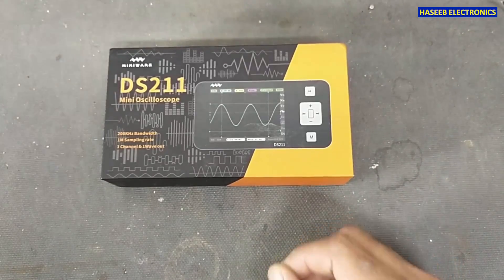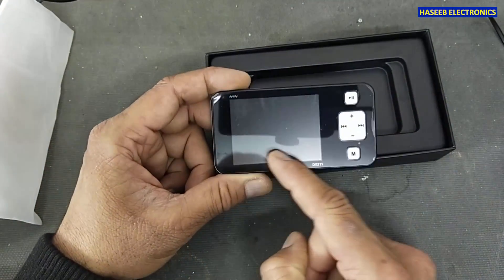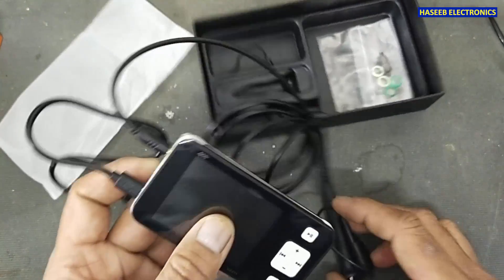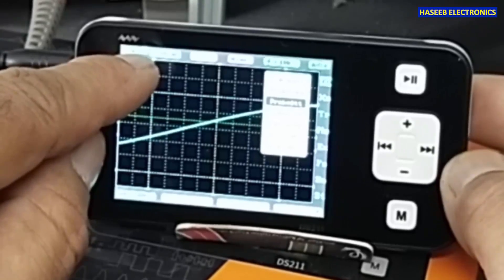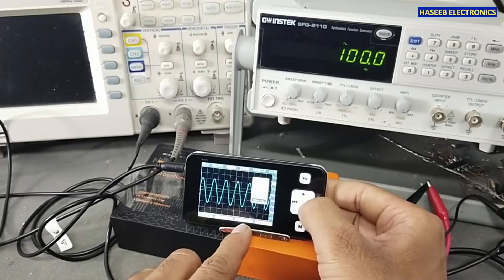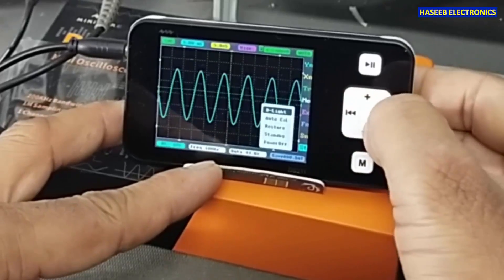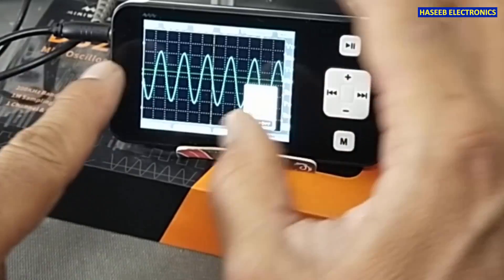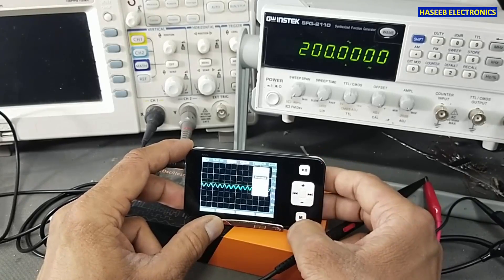{801} DS211 Mini Digital Oscilloscope With 1MHz Signal Generator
in this videos number {801} DS211 Mini Digital Oscilloscope With 1MHz Signal Generator. i shared review of  Single Channel, single waveform, 200KHz 1M Samples / Second, DS211 Mini Oscilloscope, it consists of a built-in 10Hz to 1MHz signal generator, which can produce sine wave, square wave, sawtooth wave, triangular waves with 10% to 90 percent duty cycle. it have automatic measurement: frequency, cycle, duty, Vpp, Vram, Vavg and DC voltage, precise vertical measurement with markers, Precise horizontal measurement with markers, Rising/falling edge trigger, Trig level adjustable with indicator, Trig sensitivity adjustable with indicator, Hold/run feature.
basically DS211 is an updated style of DSO201, this pocket size digital storage oscilloscope fulfills basic electronic engineering requirements. It have 320*240 color display, Weighs only 65g.
Display:2.8″ Color TFT LCD,  Display Resolution:320×240, MCU: STM32F103VC,  ADC: MCU internal ADC,  Maximum memory depth:8k, Horizontal scanning speed: 1uS/Div~2S/Div(1-2-5 sequence step), Vertical Sensitivity: 20mv/Div~10V/Div(1-2-5 sequence step),  Input resistance: 1MΩ,  Coupling: DC / AC,  Trigger Mode: Ascend/Descend Edge Trigger Mode
Auto Adjustment mode: AUTO_FIT,  Operation waveforms: -A, RecA, A + RecA. Signal output: Square wave, sine wave, triangle wave, sawtooth. Storage:8MB built U disk. Trigger Mode: Auto，Normal，Single，None，Scan. MINIWARE Pocket Oscilloscope DS211, Portable Oscilloscope Mini Size Handheld, Built-in Rechargeable Battery, 1 Channel, 200 Khz Bandwidth, Entry Level Oscilloscope for Beginner

The slim and compact design can fit perfectly inside your pocket, without losing any of the integral features found in a full-sized oscilloscope. System stores files in BMP, DAT, BUF, or CSV format. Uses a built-in flash disk to save/read waveform images. Math waveforms are as follows: DATA, -DATA, Inp+D, Inp-D, -Inp. Output test signal: 10Hz—1MHz (1-2-5 sequence step). Can be used in a wide range of environments including academic, electronic maintenance, electronic engineering, etc. The 2.8inch full-colour TFT LCD screen provides a rich display for its smaller size. A built-in 500mAH rechargeable lithium battery provides power for your oscilloscope use, rechargeable through a mini USB port. Comes with a built-in 8MB storage for saving waveform data and images

00:00 Introds211 review and unboxing
02:08 how to set ds211 mini pocket oscilloscope
03:48 how to use mini oscilloscope DSO to test signal
13:50 how to test function generator of ds211 dso